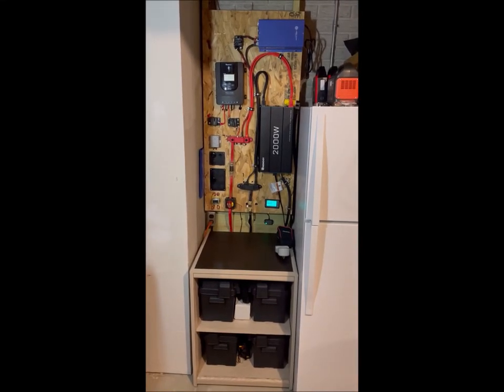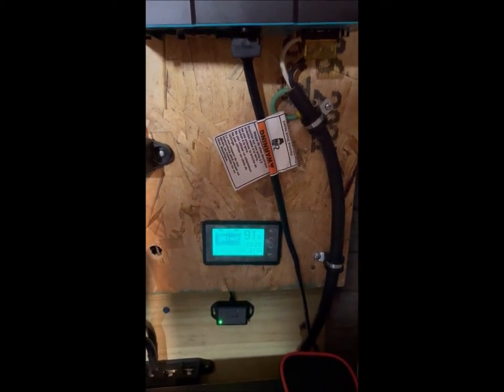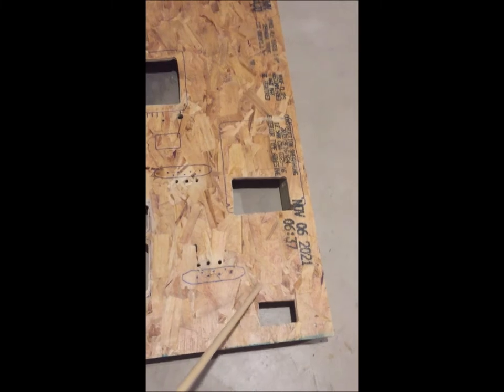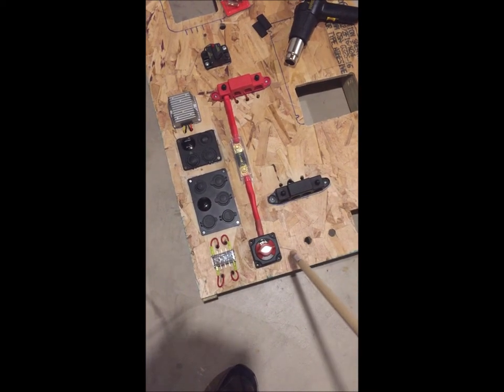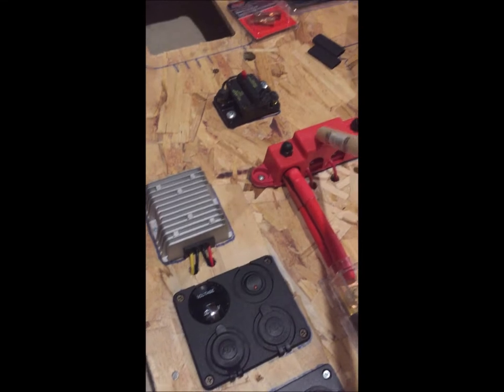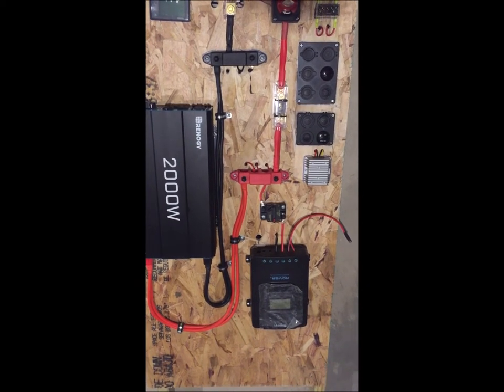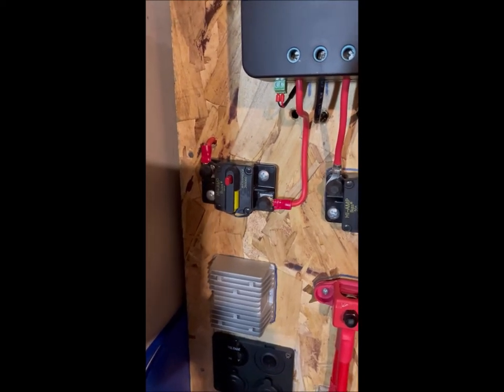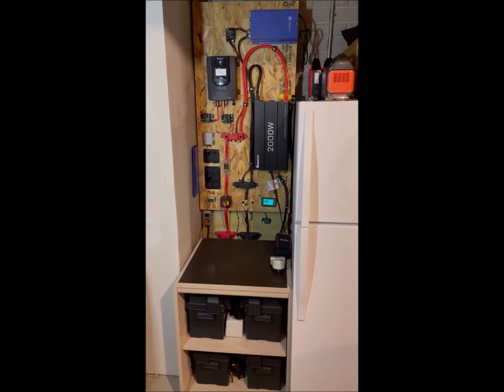Off Grid Emergency Power Station Installation w/ WEIZE LifePo4 Batteries(400Ah)! DIY Solar System!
This is a video of my newly built 2000Watt/400Ah Off Grid Emergency Power System that will be used during a power outage.  Items used in this build are listed below.  Additionally, a video on how to connect your batteries in parallel by DIY Solar with Will Prowse is also listed below.  Enjoy!!!

Weize 12V 100Ah LiFePO4 Lithium Battery

AIMS Power CON120AC1224DC AC Converter & Battery 12V or 24V Smart Charger 75 amps

Bussmann CB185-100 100 Amp Type III Circuit Breaker

4 AWG Battery Cables,Gauge Power Inverter Cables with 5/16" Ring Terminals for Solar,RV,Auto,Marine Car,Boat （Length 3 ft)

(Black) 3/8" 4 Stud Power Distribution Block -BUSBAR- with Cover - Made in The USA

(Red) 3/8" 4 Stud Power Distribution Block -BUSBAR- with Cover - Made in The USA

Bussmann CB285-60 Surface-Mount Circuit Breakers, 60 Amps (1 per pack)

DC 12v to 24v Step up Converter Regulator 10A 240W Power Supply Adapter for Motor Car Truck Vehicle Boat Solar System etc.(Accept DC9-20V Inputs)

Linkstyle 12 Volt USB Outlet Panel, Cigarette Lighter Splitter & 12V USB Oulet & LED Lighted ON Off Rocker Toggle Switch Panel with LED Voltmeter for Truck Car Marine Boat RV (Red)

Linkstyle 12 Volt USB Outlet Panel, Cigarette Lighter Splitter & 12V USB Oulet & LED Lighted ON Off Rocker Toggle Switch Panel with LED Voltmeter for Truck Car Marine Boat RV (Blue)

(Red & Black) 5/16" 4 Stud Power Distribution Block -BUSBAR- with Cover - Made in The USA

Bussmann CB185-50 CB185 Series Automotive Circuit Breaker (Plug In Mounting, 50 Amps, Blade Terminal Connection)

Renogy 500A Battery Capacity Monitor LCD Display 500A Shunt RV Solar System

Renogy 2000W 12V Pure Sine Wave Solar Inverter Home Use Power Battery Converter

Renogy Rover Li 40A MPPT Charge Controller LCD Bluetooth Lithium 12V 24V NEW

iGreely SAE Extension Cable 10AWG SAE to SAE Quick Disconnect Wire Harness SAE Connector Solar Panel Extension Cable for Automotive RV Battery Motorcycle Cars Tractor 10 Gauge 6M 20Ft

YETOR 10AWG SAE Connector, Weatherproof Socket Sidewall Port,Quick Disconnect Wire Automotive Panel Extension Cable for Solar Generator Battery Charger.(50CM)